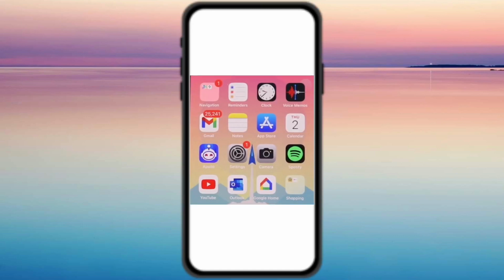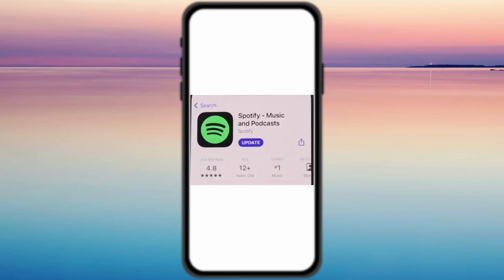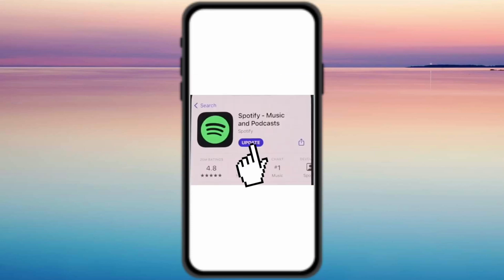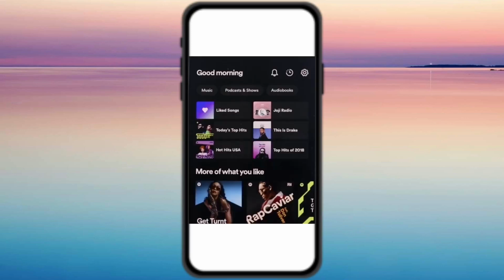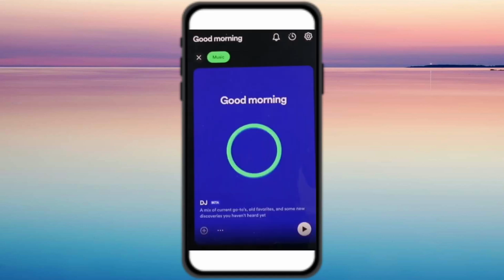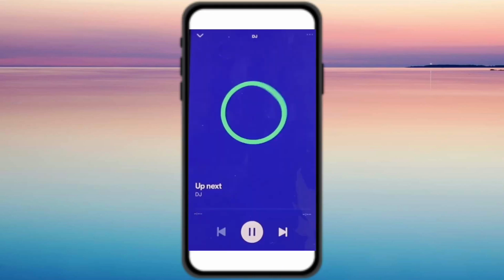How To Use DJ AI Mode On Spotify (easy)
How To Use DJ AI Mode On Spotify